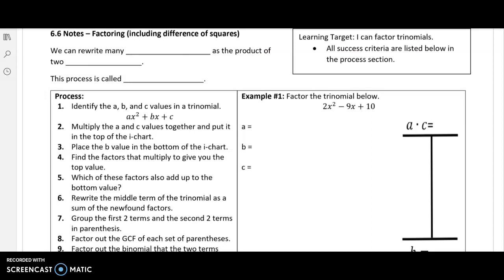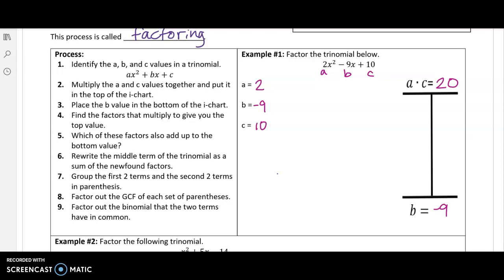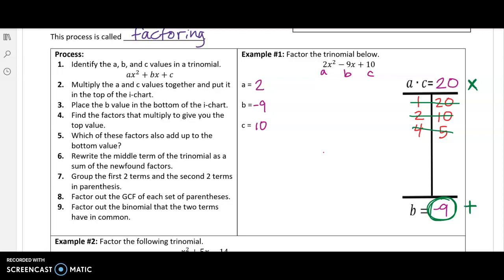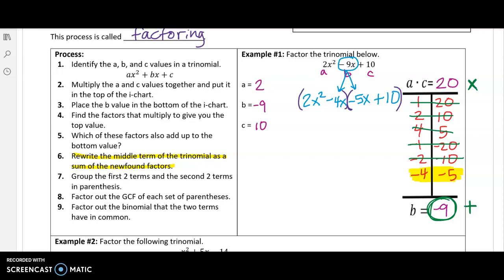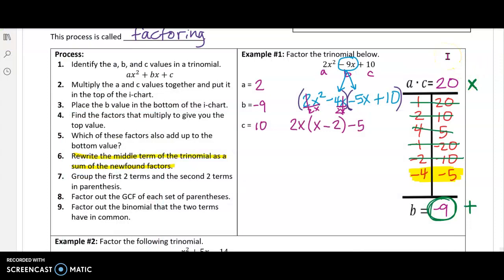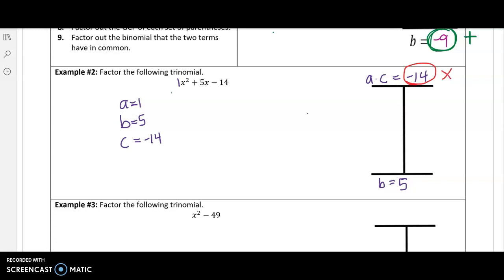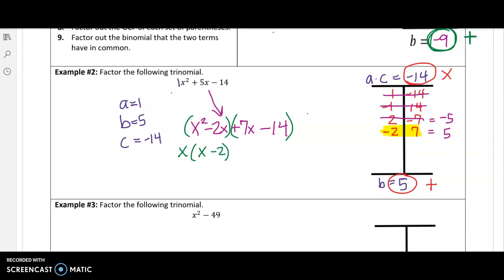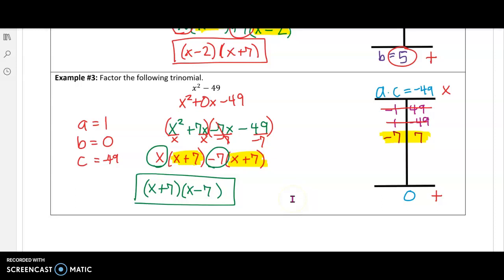6.6 Notes - Factoring by Grouping